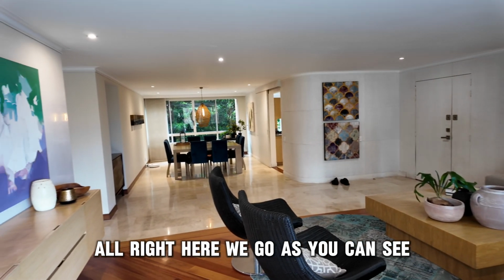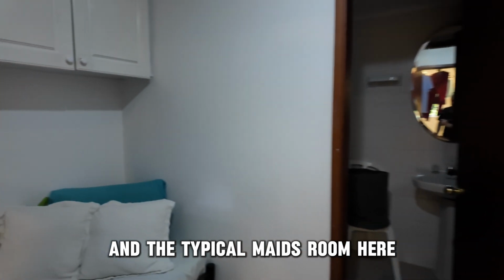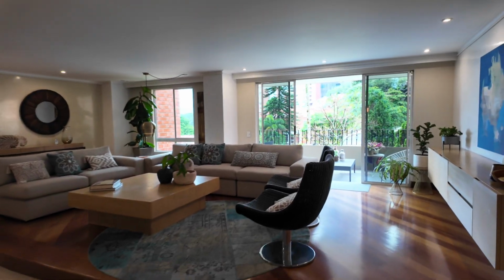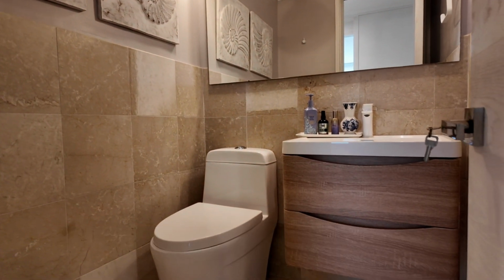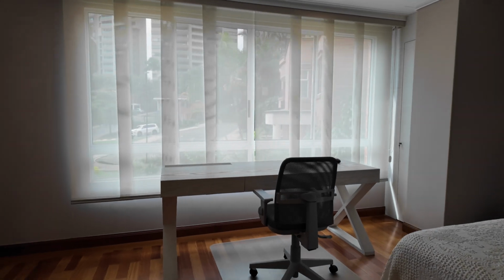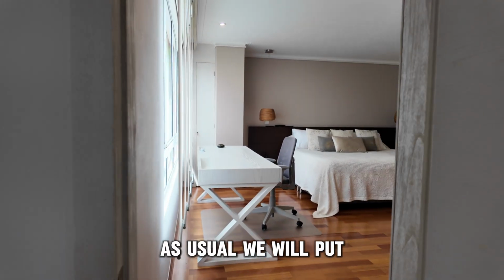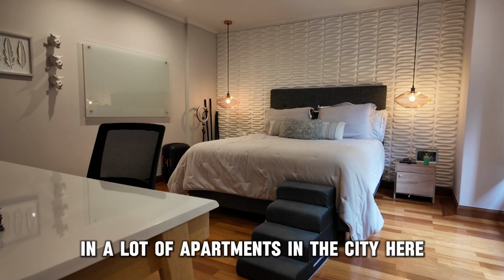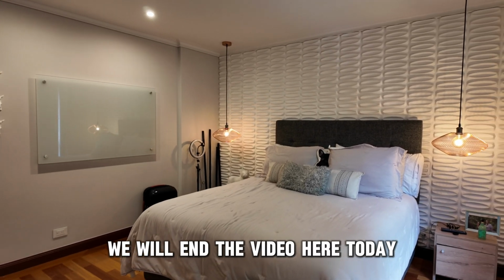Medellin Poblado Spacious Three Bedroom Luxury Apartment | Upper Tesoro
Walk Through Wednesday  |  Luxury Apartment for Sale in La Calera, Medellín – Spacious & Elegant Living

Discover this stunning 265 m² apartment in La Calera, Poblado, offering a perfect blend of space, comfort, and style. Featuring 3 spacious bedrooms, each with a bathroom (one designed for children), and a large home office with a built-in library, this home is ideal for families or those who appreciate extra room to work and relax.

Enjoy beautiful green views from the balcony, a peaceful atmosphere with a nearby river, and an ideal layout for family living. Located just 5 minutes from Amsterdam Mall, you’ll have quick access to pharmacies, supermarkets, gyms, and more.

✔️ 3 Bedrooms + Service Room
✔️ 4.5 Bathrooms
✔️ 3 Parking Spaces + Storage Room
✔️ Secure 24/7 Porter Service
✔️ No Airbnb – Residential Use Only

Recent renovations include an expanded master bedroom, a larger walk-in closet, and an upgraded bathroom. The apartment receives plenty of natural light, perfect for morning coffee on the balcony.

Expatcrib.com

Check out my series on the top five places to live in Medellin in Poblado in 2025: